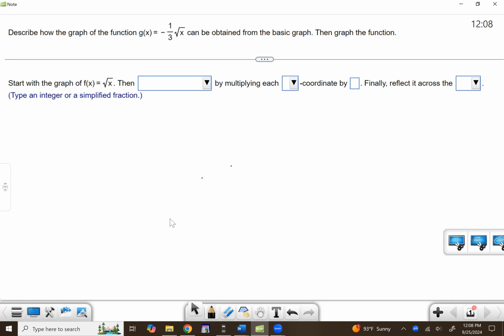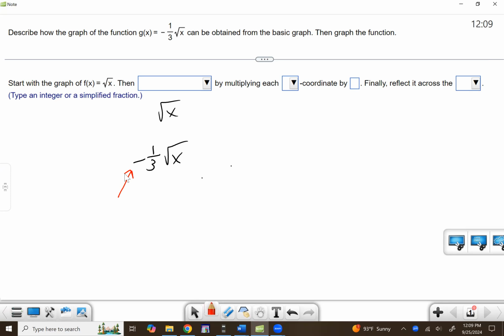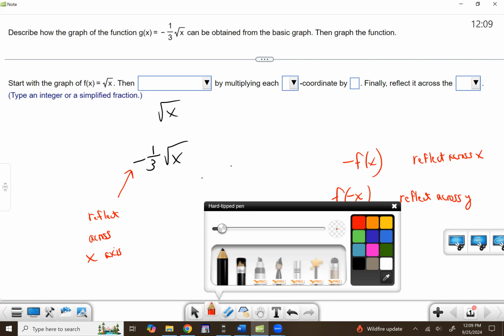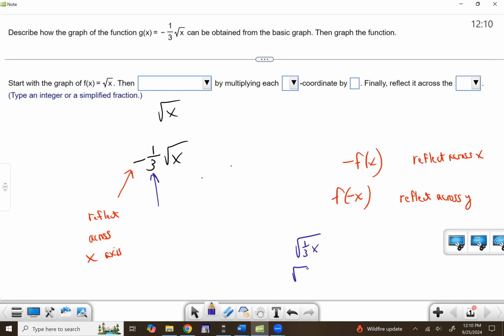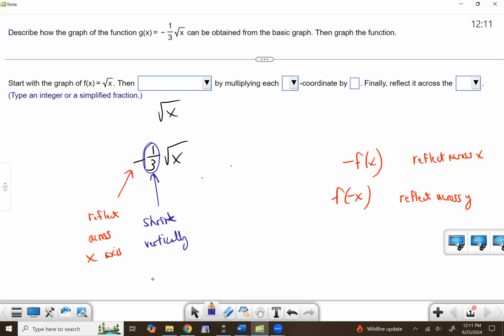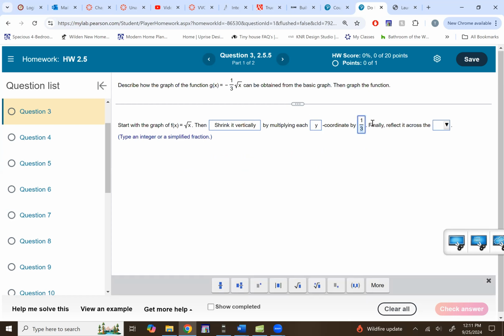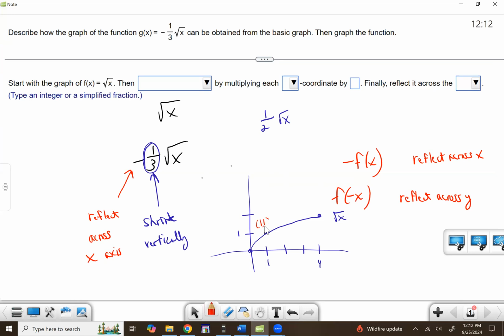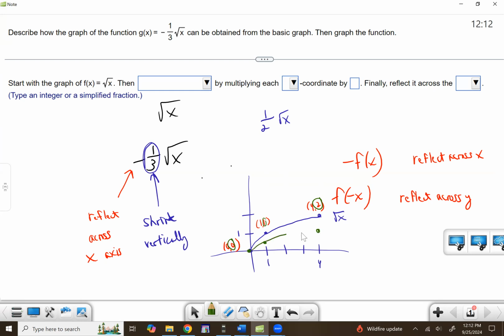HW 2.5 #3 Transformations to the Square Root Function